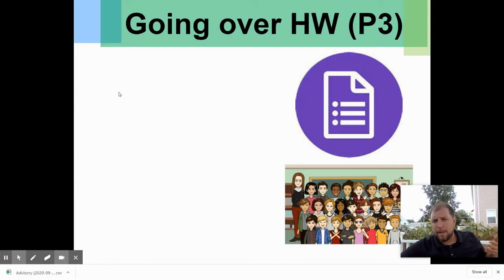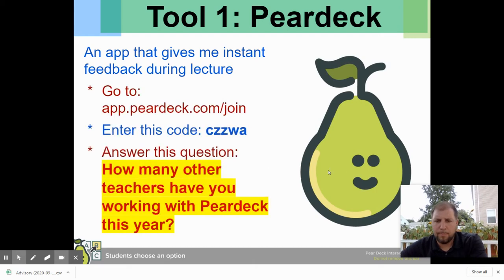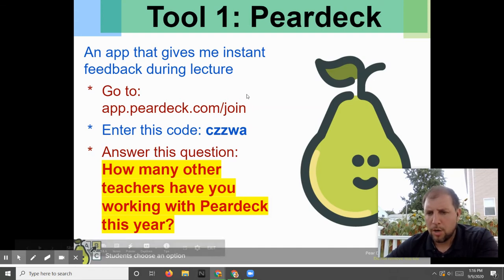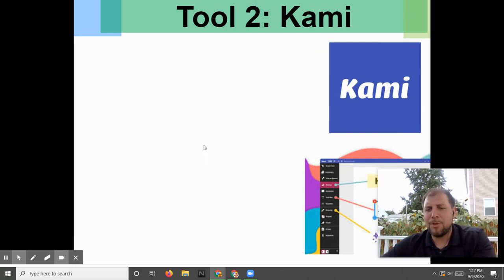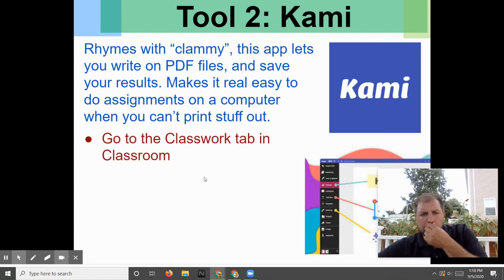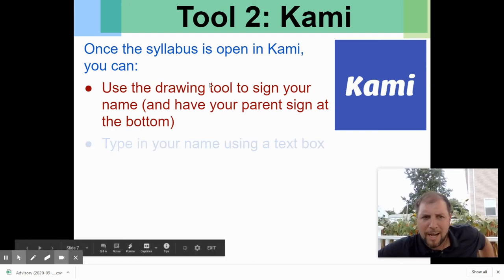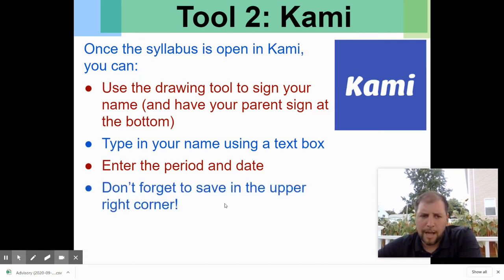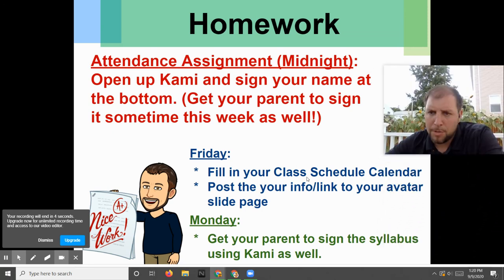Video: Welcome Power Point 3: Using Peardeck and Kami (9/10/20)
Takes you through the day's notes.